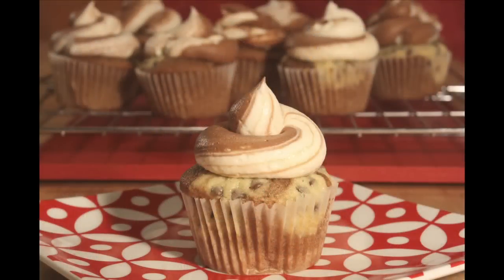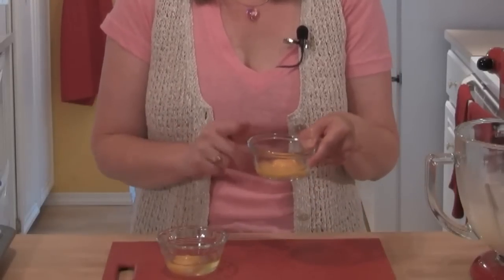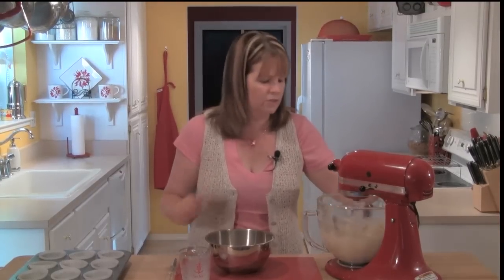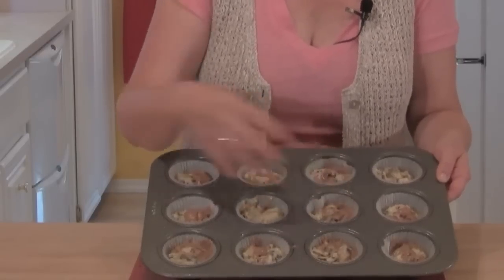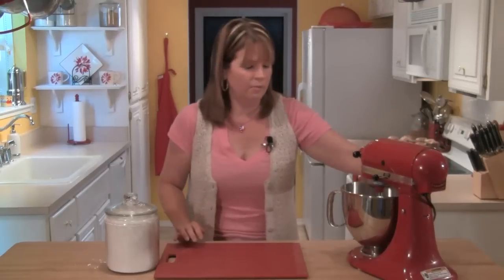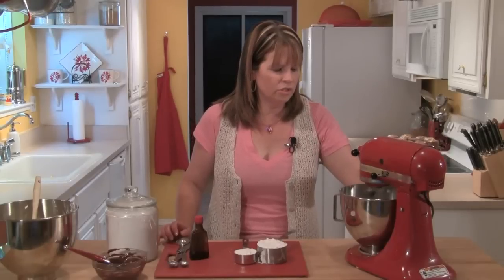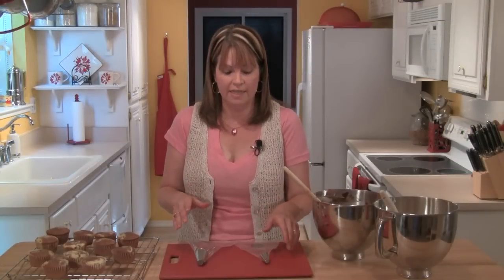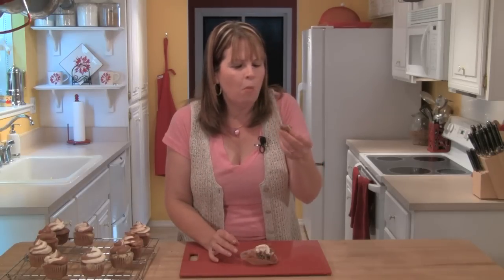Chocolate Chip Swirl Cupcakes: Cupcake Show #35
Creamy chocolate and vanilla frostings swirled on top of moist chocolate and vanilla cakes. Now you don't have to decide between chocolate or vanilla... You can have them both!